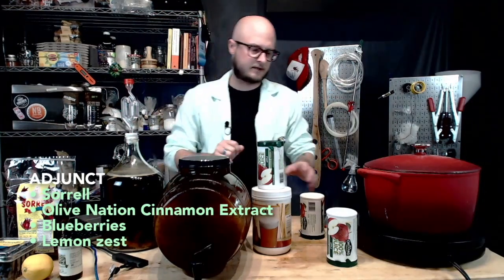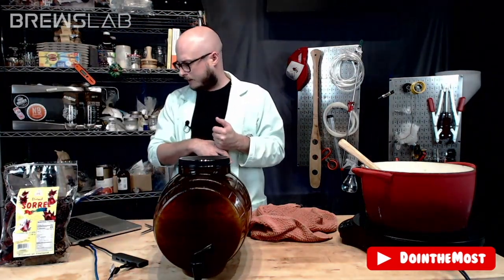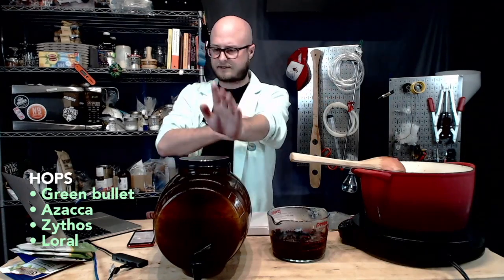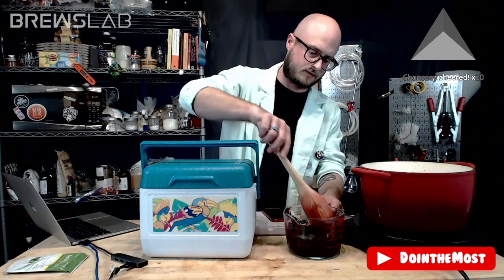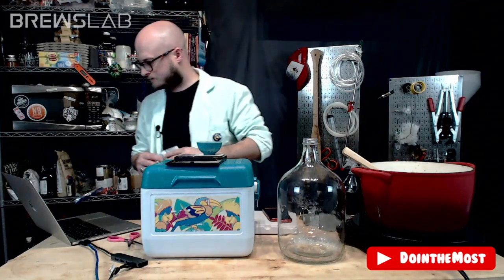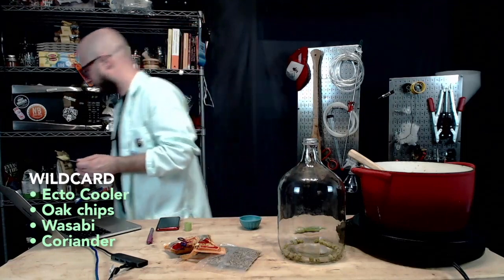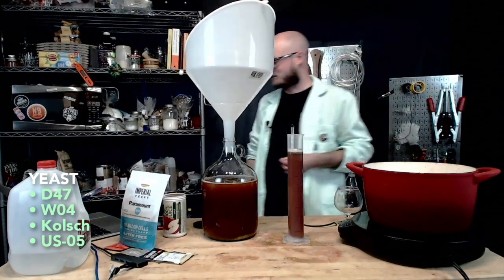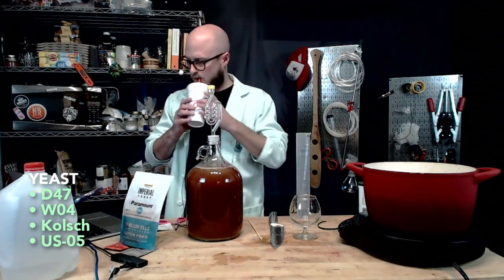Look at this Graf; Every time I do, it makes me laugh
This episode was streamed 3/27/2021. BrewsLab is streamed via Twitch and viewers get to vote on the ingredients live while the brew is being made. Content is great for those learning how to brew and those who like to experiment with homemade fermented beverages like mead, wine, cider, and beer. On this episode we brewed a graf!